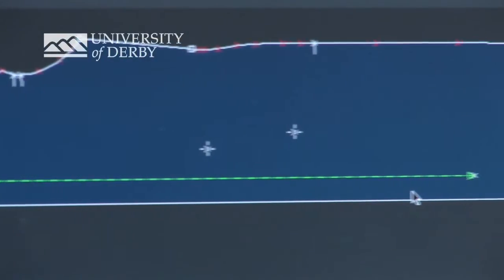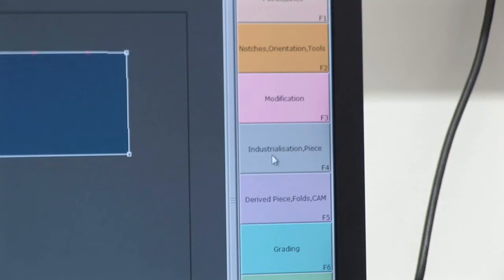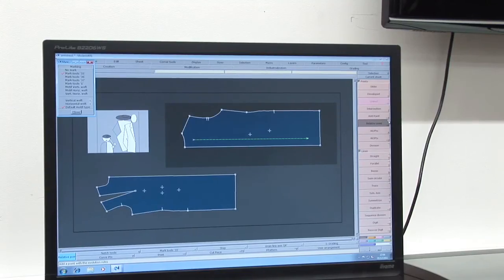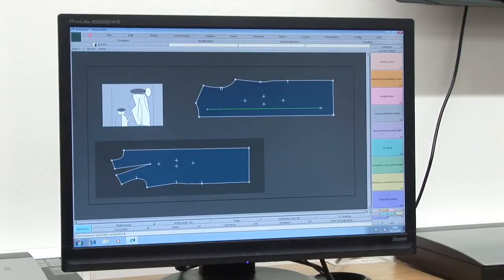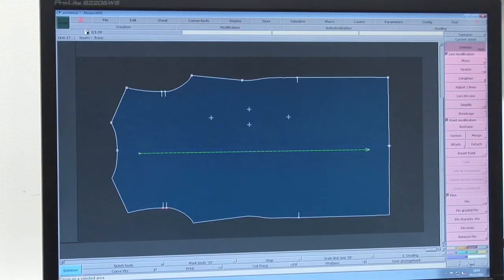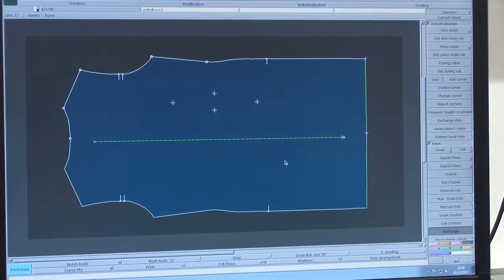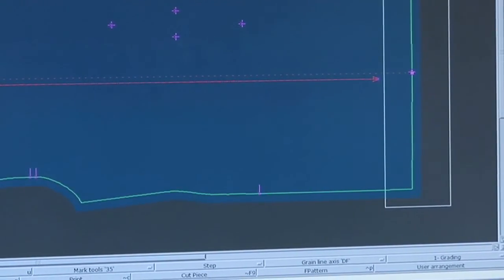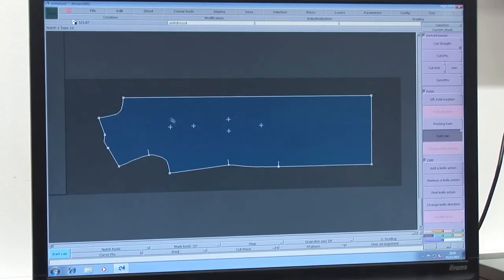Pattern modification, darts and saving files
A short guide to modifying patterns on the Lectra Digitiser and Modaris software.